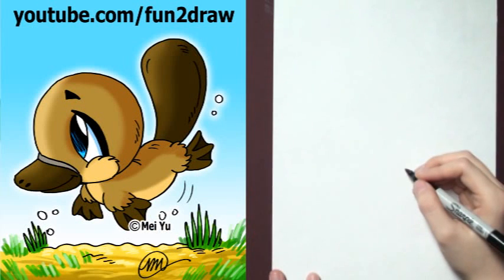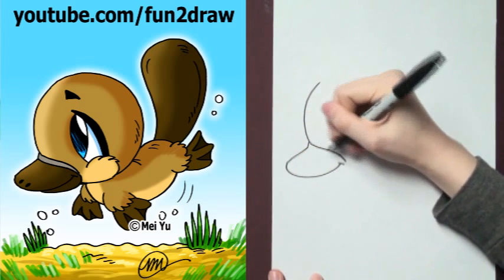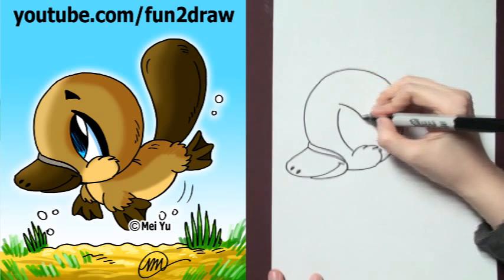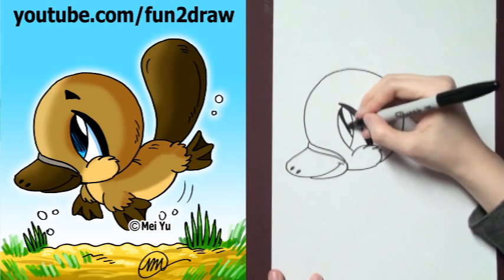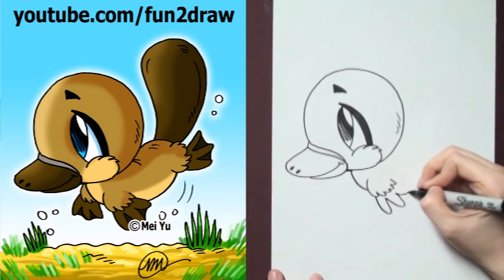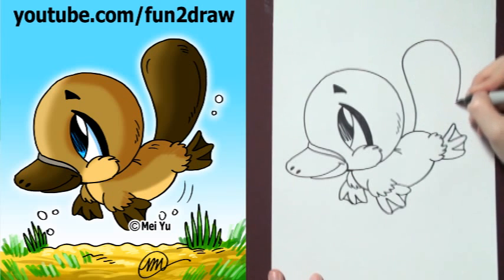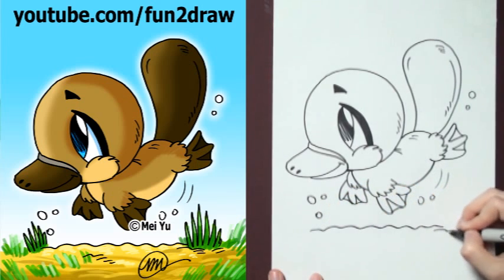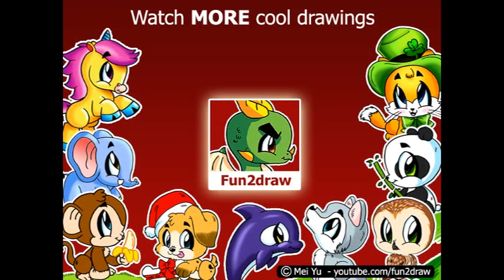Fun2draw - How to Draw Cartoons - Chibi Platypus - Draw Animals | Online Art Tutorials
"How to draw cartoons" - "How to draw a platypus" step by step! "how to draw animals" - "how to draw easy" cartoon characters for beginners - Watch 100+ easy animal / people drawing tutorials, online art tutorials, art challenges, drawing challenge ideas, and Fun Fridays on my channel. Makes for fun online art classes and drawing lessons to do at home!

You can learn how to draw this cute cartoon animal in a few minutes with Mei Yu, a Canadian artist and cartoon art instructor. In this art lesson, she hows you how to draw a cartoon platypus "step by step". "how to draw a chibi" animal is easy in this "drawing tutorial". Request by commenting. "how to draw wild animals" and "how to draw zoo animals" are included in the Fun2draw channel. Watch and share more "how to draw animals" and "how to draw cartoon people" videos on the Fun2draw YouTube channel